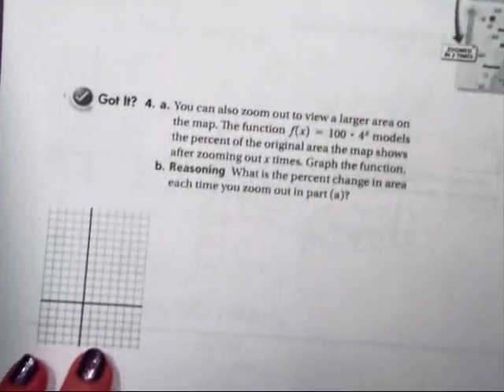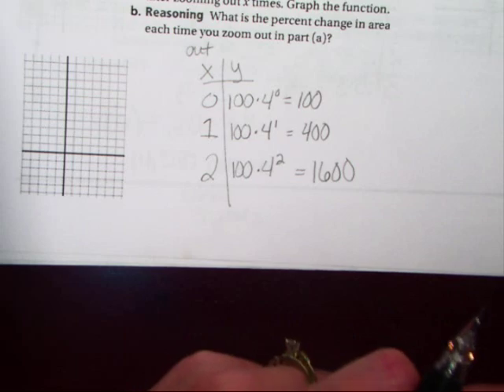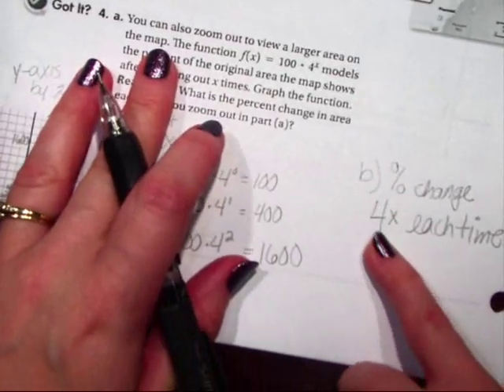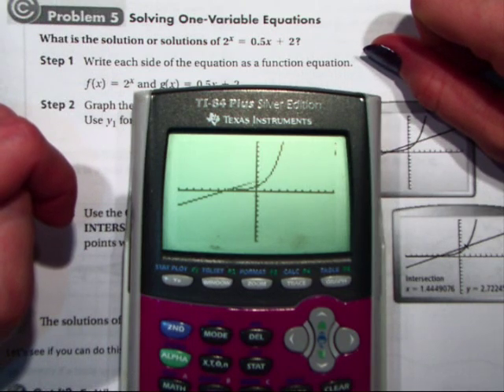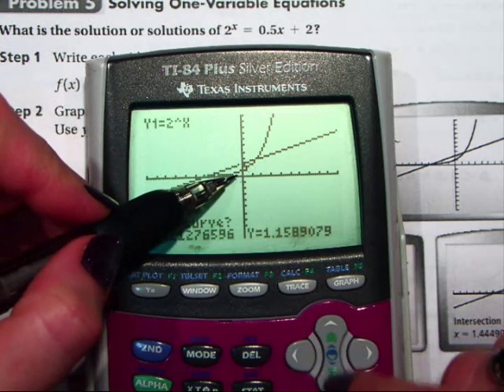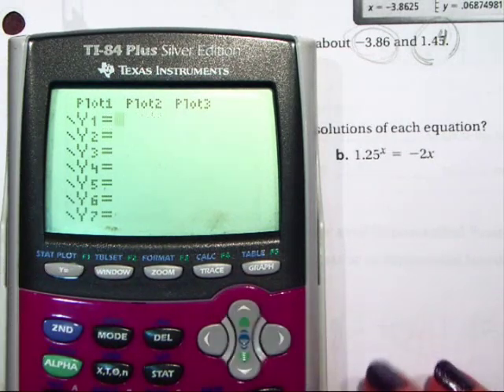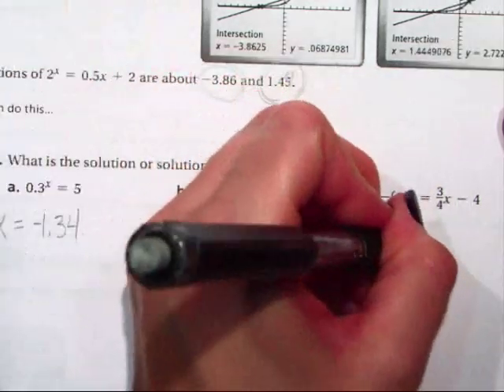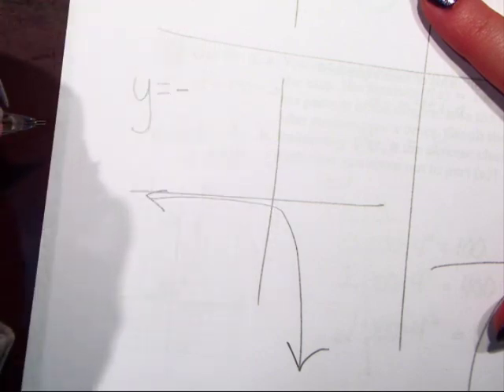Honors Algebra I 7 6 Exponential Functions Part 3